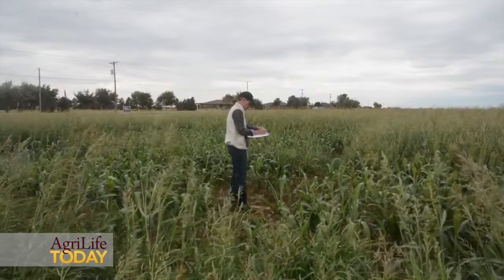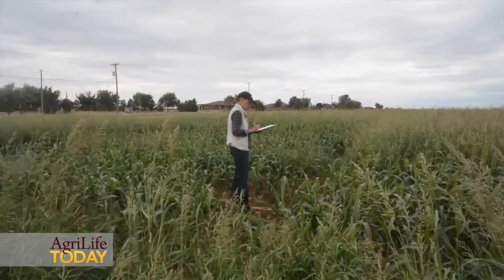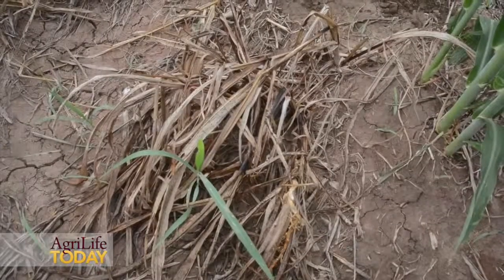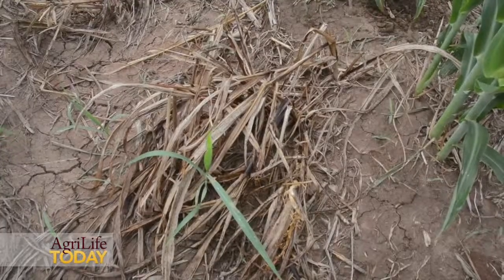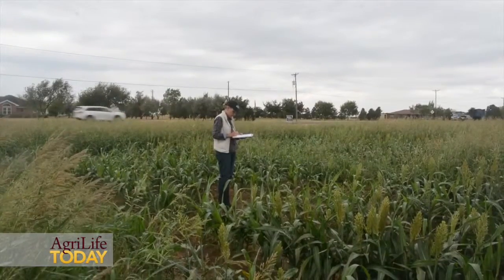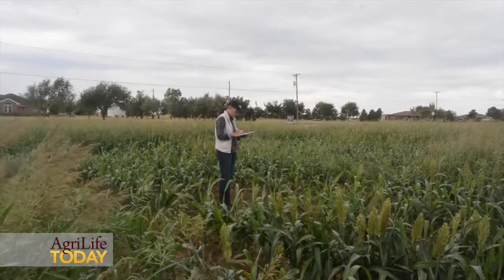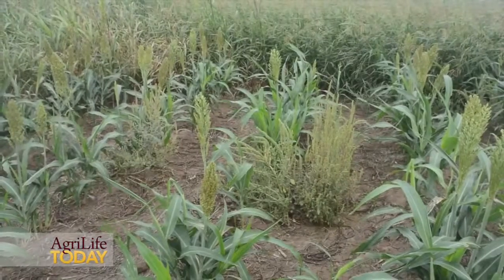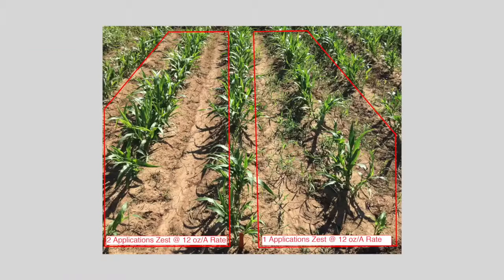ALS tolerant Sorghum Trials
ALS-tolerant sorghum trials in the Texas Panhandle.